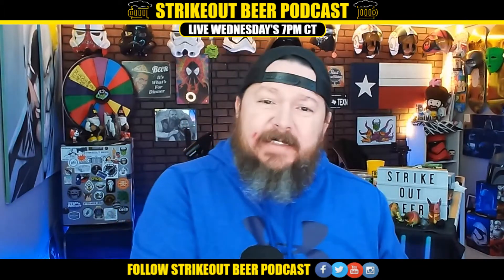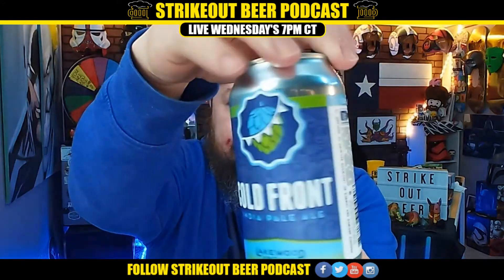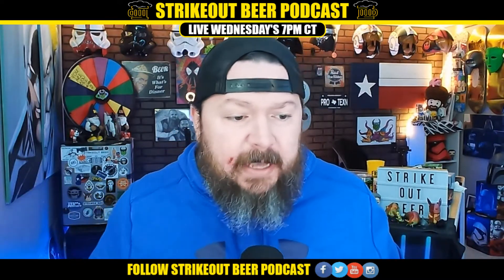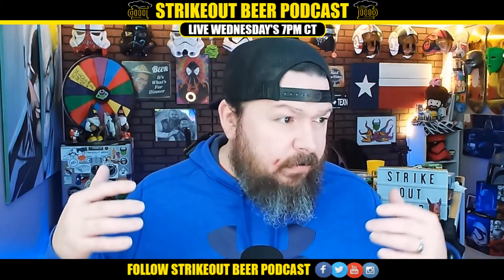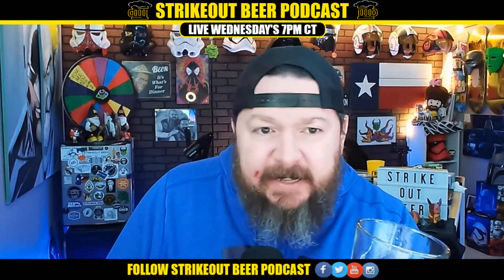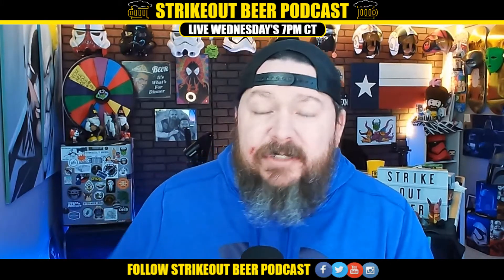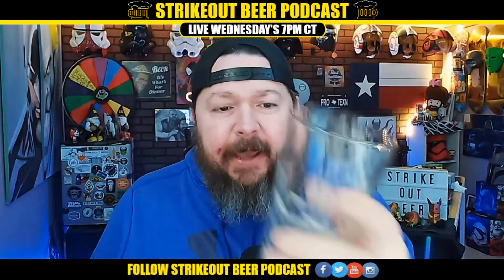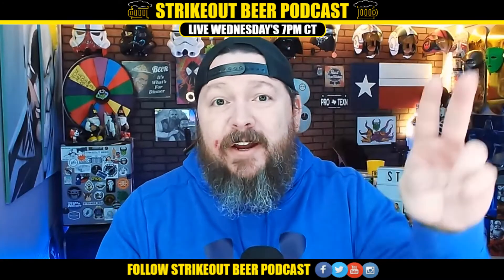Friday Night Beer! Lakewood Brewing Cold Front India Pale Ale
Friday Night Beer! Lakewood Brewing Cold Front India Pale Ale - Brandon aka Rapid Dave sits down for a pretty quick beer review to toast to the weekend. Very quick and straight forward. Have a good one! Cheers!